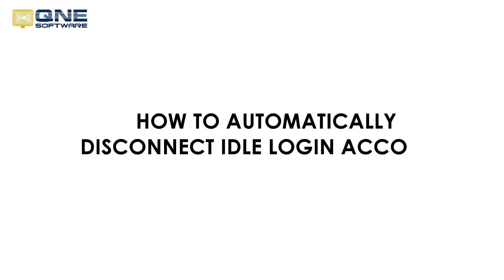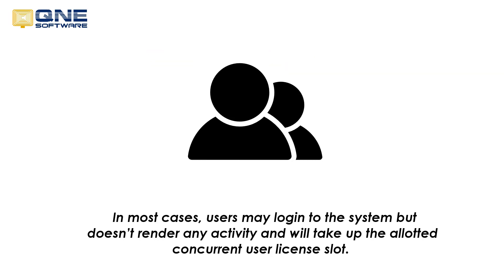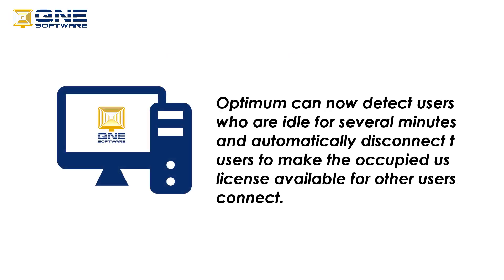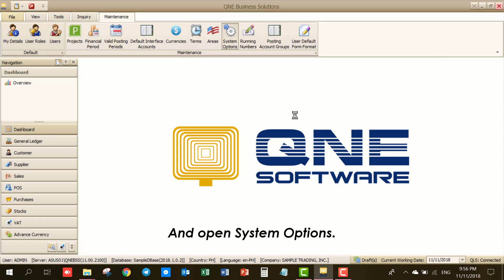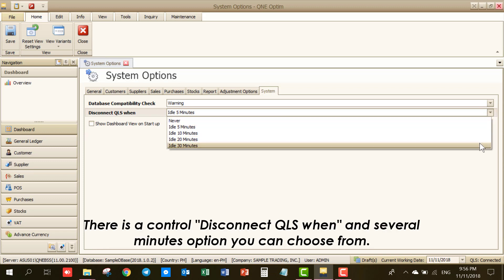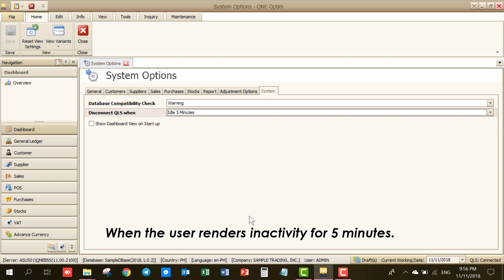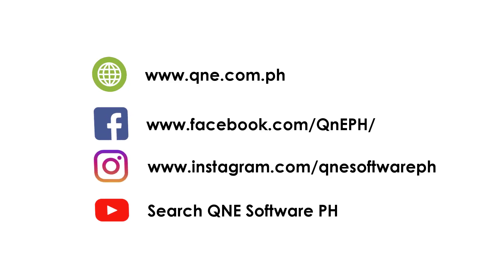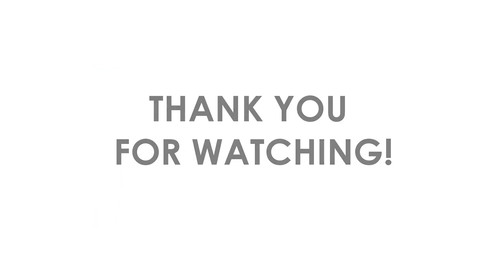QNE Video Tutorial Ep. 06 - How to Automatically Disconnect Idle Users in QNE Optimum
In most cases, users may login to the system but doesn’t render any activity and will take up the allotted concurrent user license slot. Here's a Quick N' Easy Video Tutorial for you to follow.